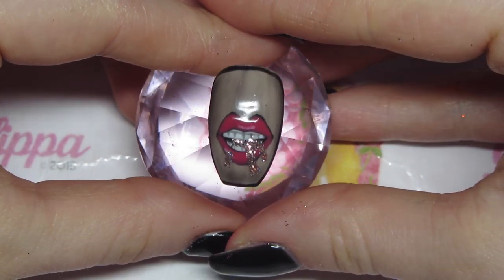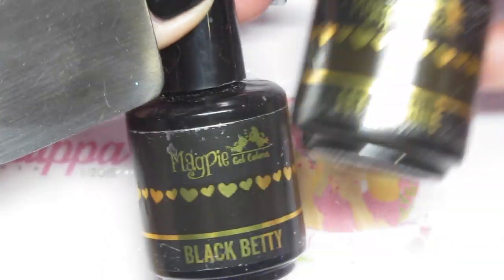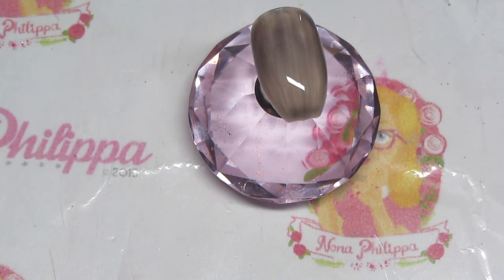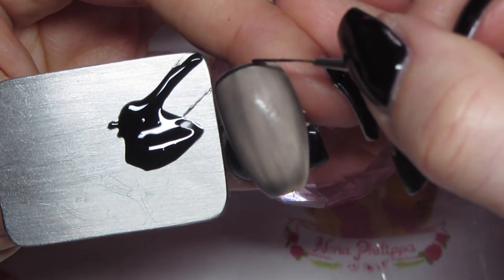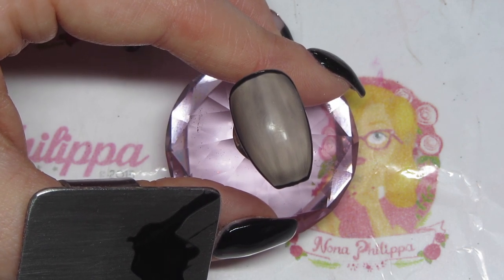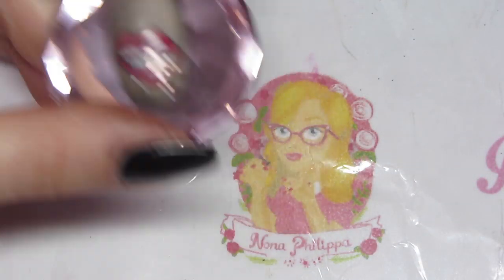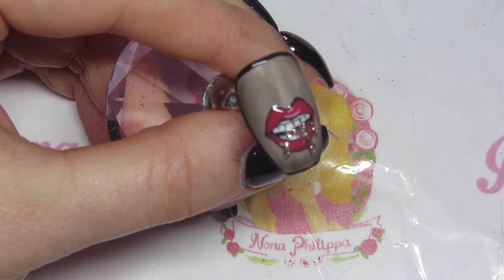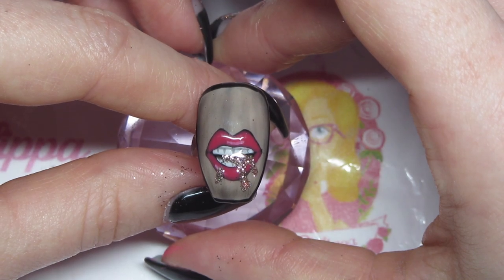How To Do Glitter Drip Lips-Advanced Nail Art Tutorial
This is a video on how to do hand painted Glitter Drip Lips.